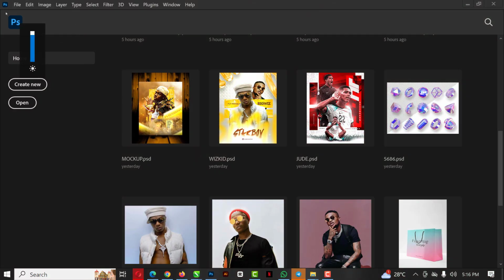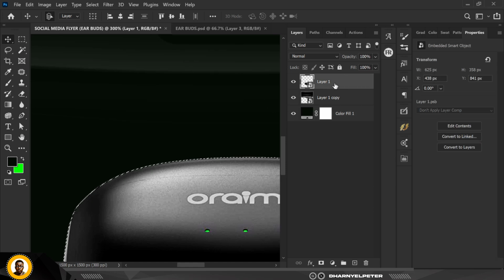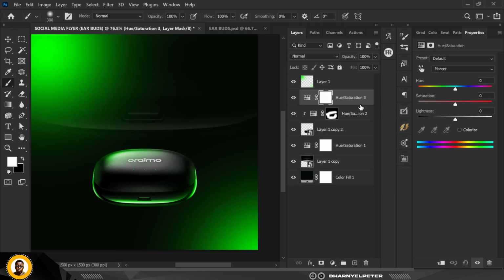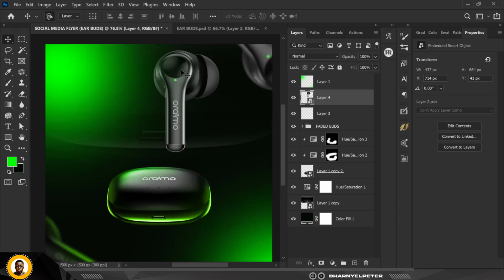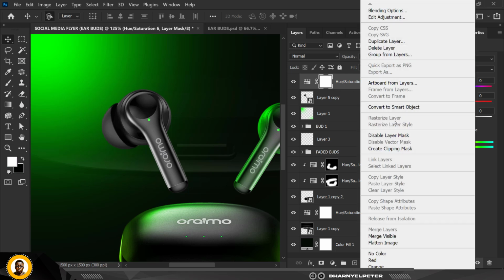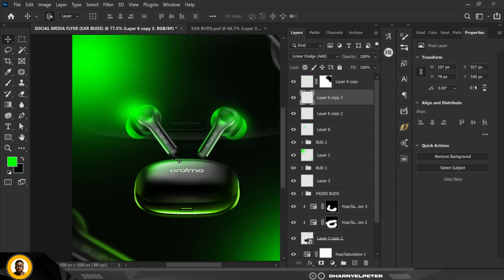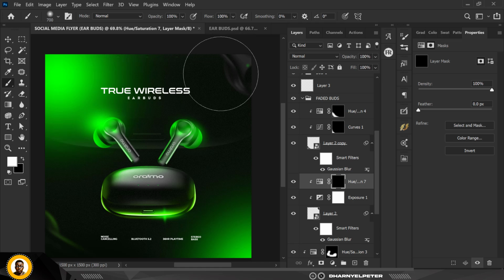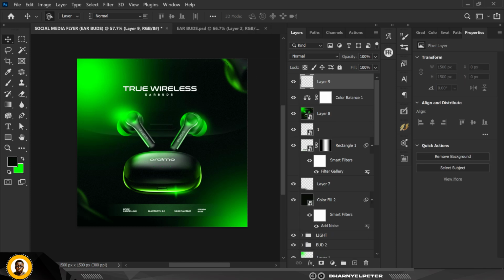HOW TO DESIGN A ORAIMO EAR BUD FLYER IN PHOTOSHOP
In today's session, I will demonstrate how to create a simple social media flyer using Photoshop. These steps are straightforward to follow and suitable for beginners.